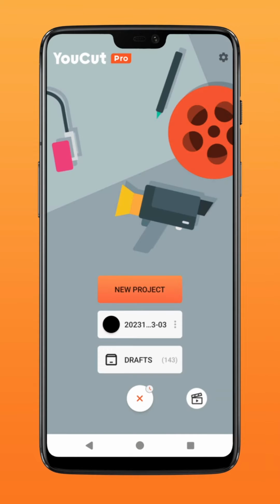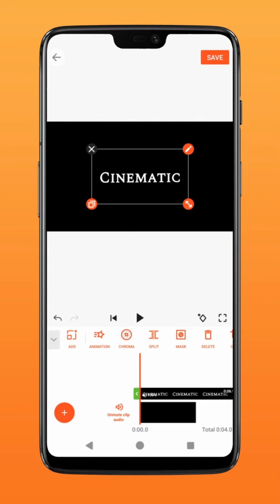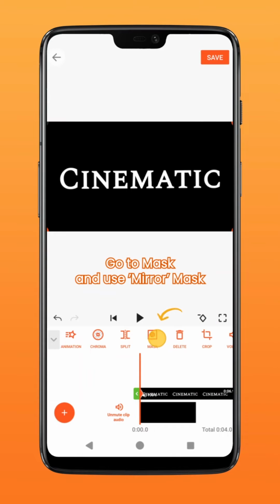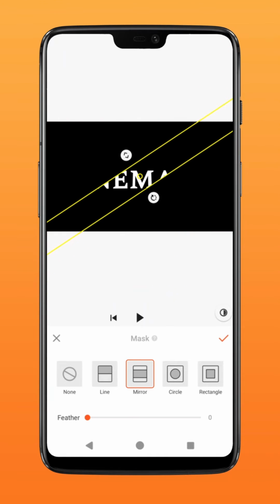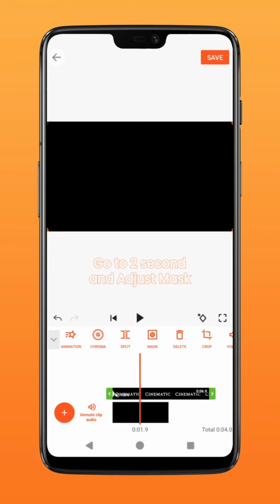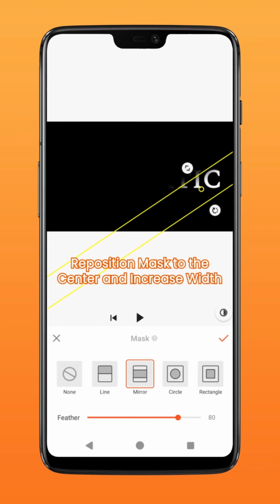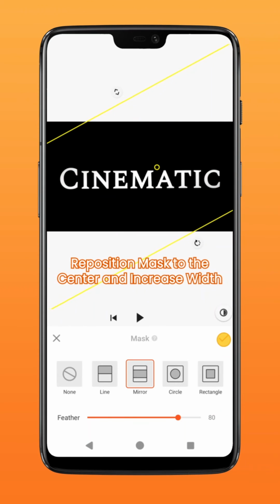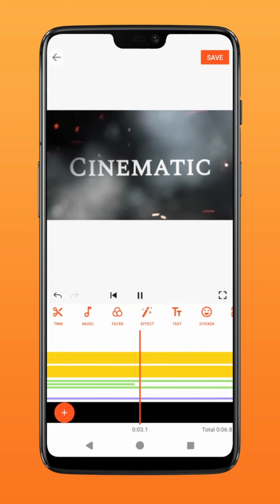How to Edit Cinematic Text Reveal in YouCut? | Trending Video Editing Tutorial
TIME STAMPS
0:00 Text Reveal Preview
0:10 Type your text
0:27 Another project
0:44 Adjust the mask

Follow the steps to make your video intros more cinematic in minutes!🔥💯

Make sure you watch the video till the end ♥️♥️♥️ This creative idea will definitely help you get more likes and followers! Want to learn more YouTube video editing tricks?